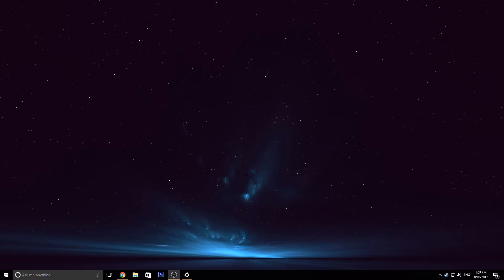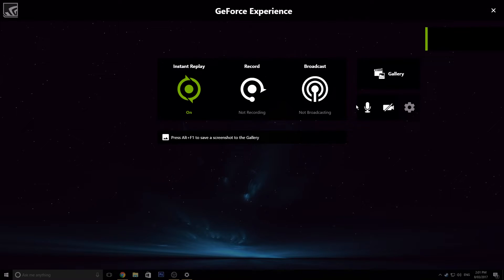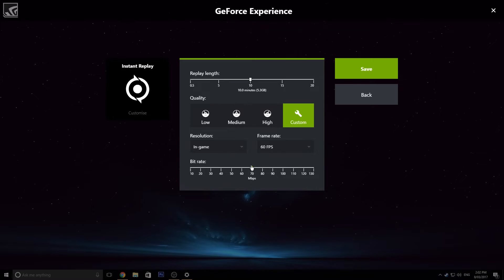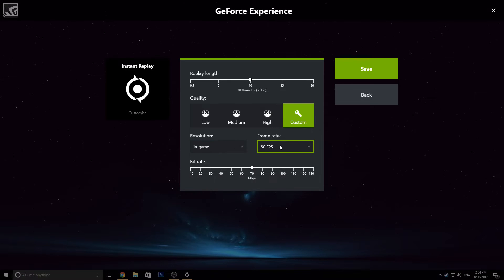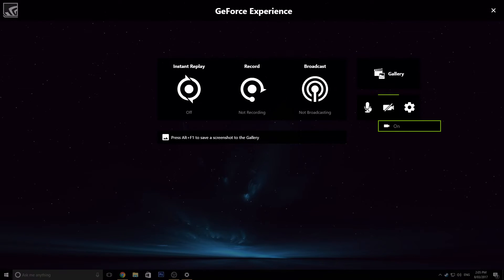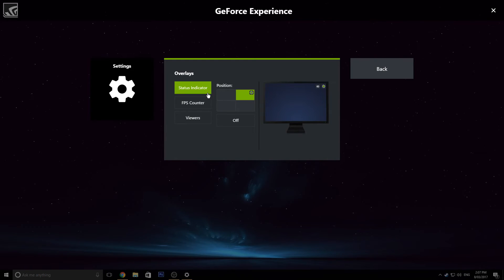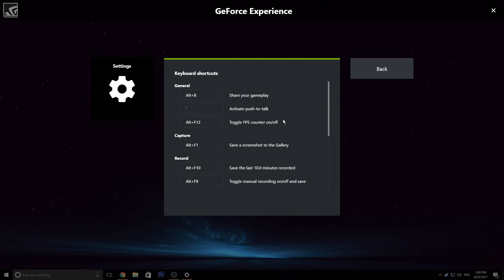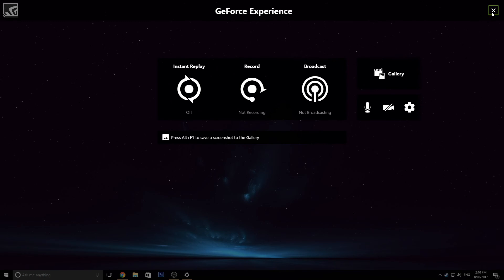2017 SHADOWPLAY TUTORIAL (HOW TO RECORD)